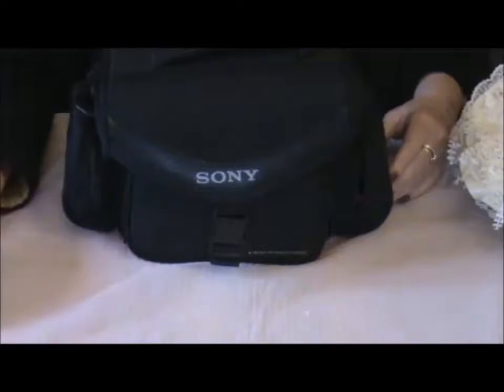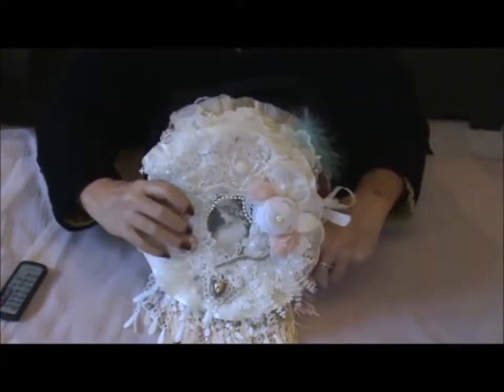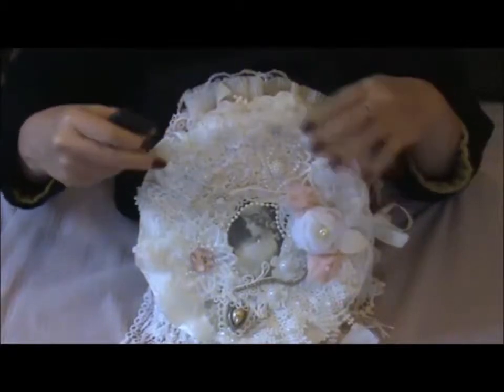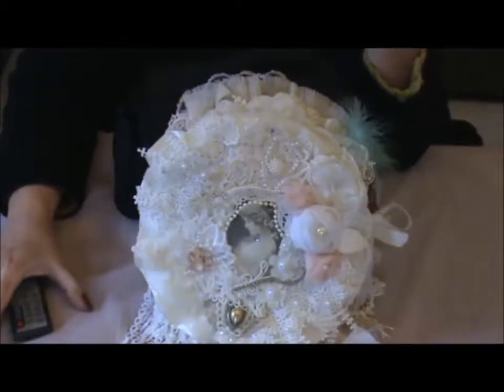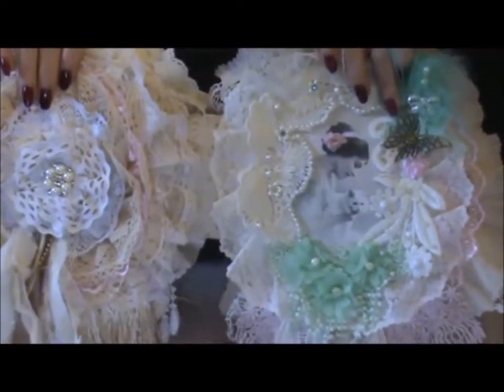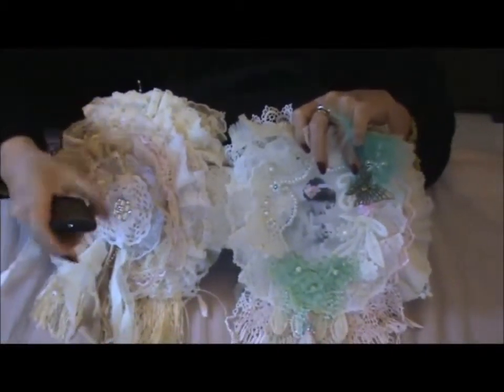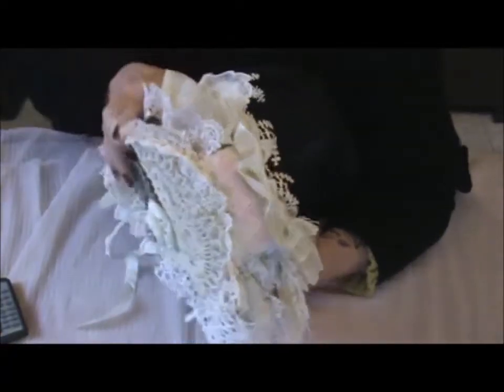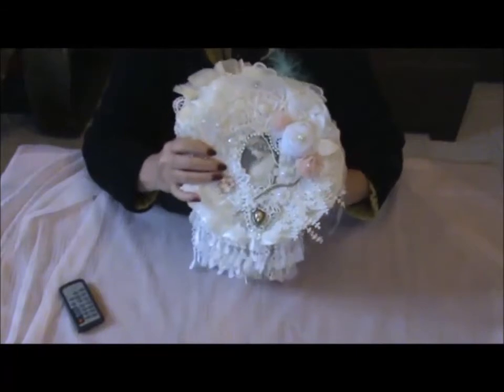Vintage style fabric book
It seems I can't put the link to Margaret's video.  The video is named
Fabric Journal Base Tutorial    on the channel 7mrst.